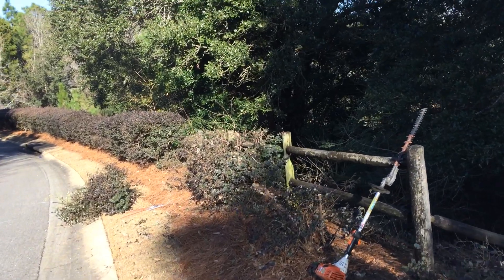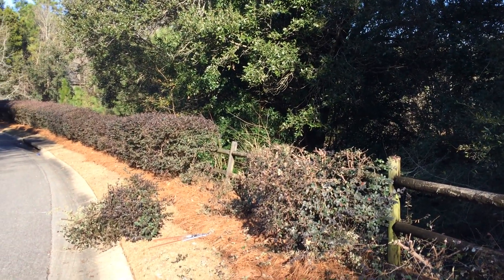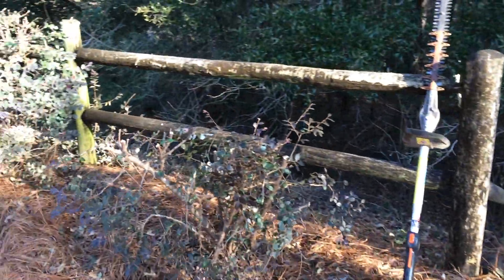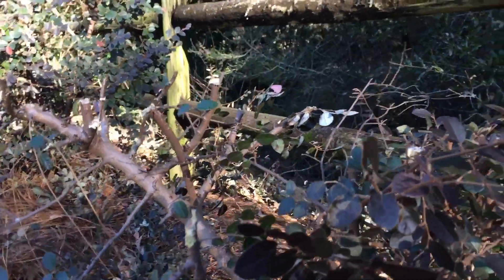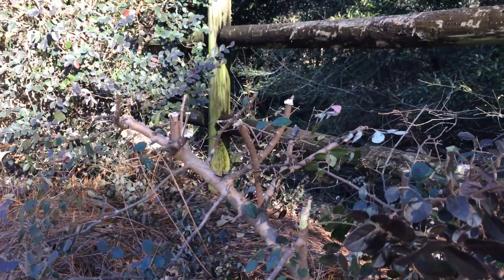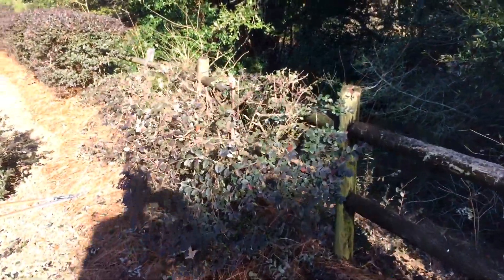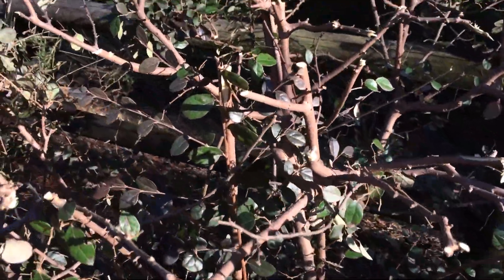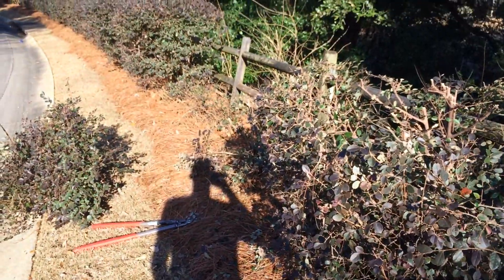Pruning Shrubs for Specific Size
In this video Tim Sansom explains how to trim shrubs to achieve particular sizes.